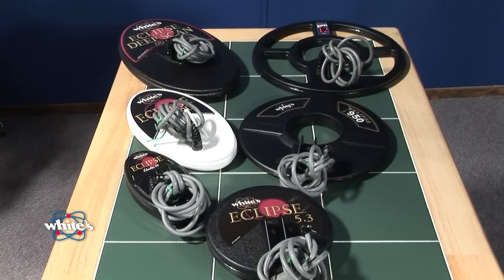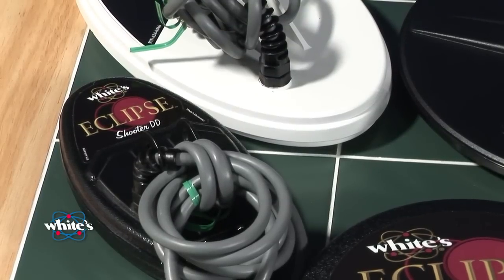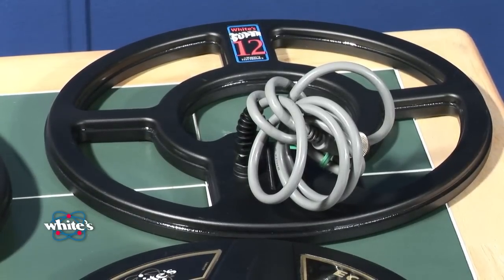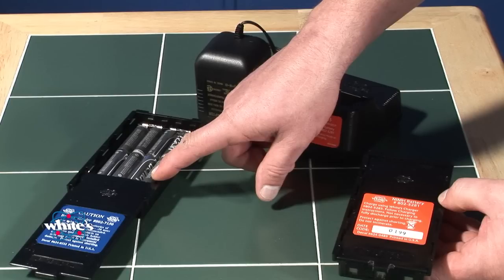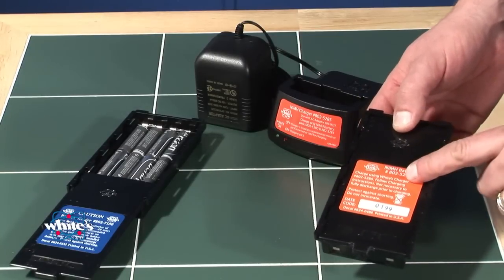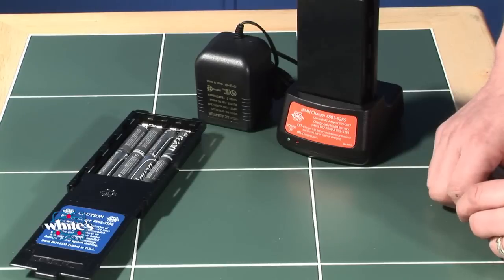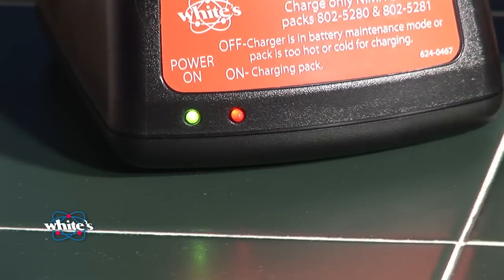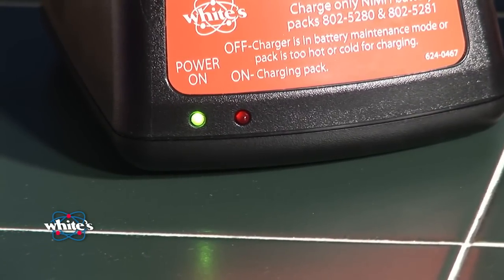Part 16 - Spectra V3 - Batteries & Loops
Batteries and Loops for the White's Vision metal detector